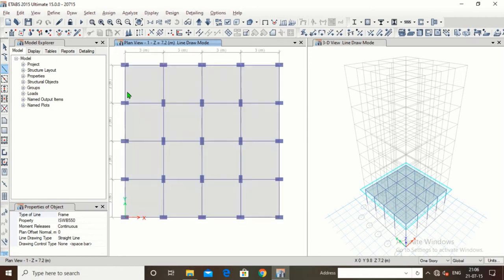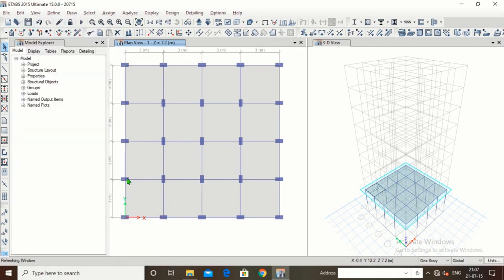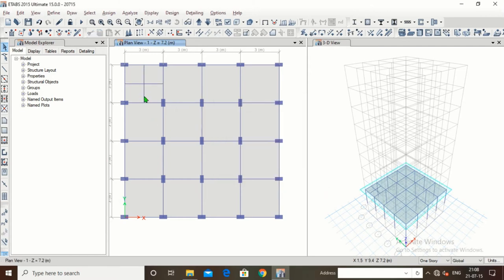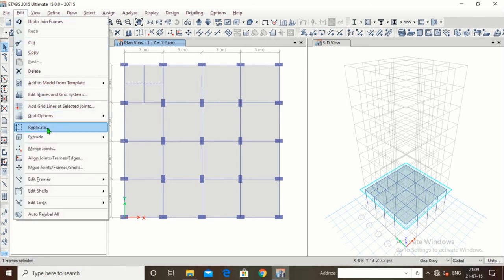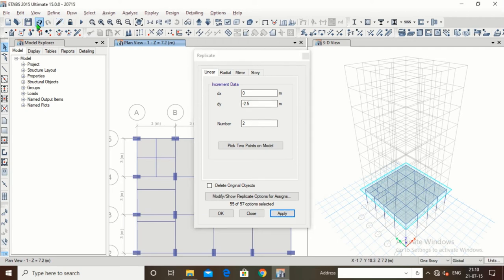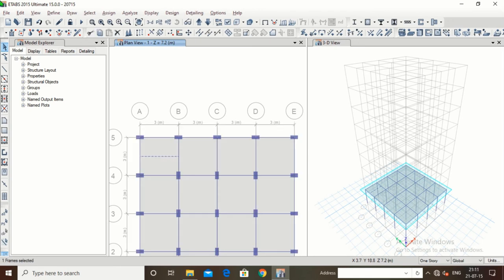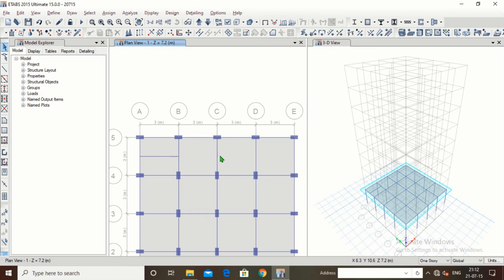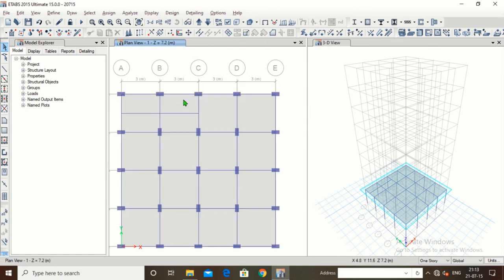E -TABS LECTURE- 3.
Topics covered -
1.Dividing, joining of slabs, beams.
2. Application of Trim, Extend in E- TABS.
Also watch our previous videos.